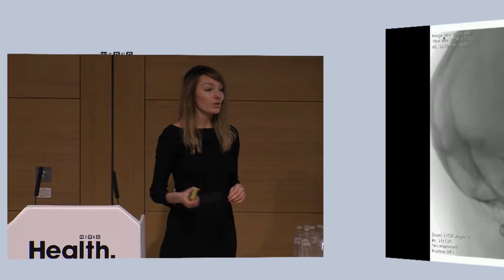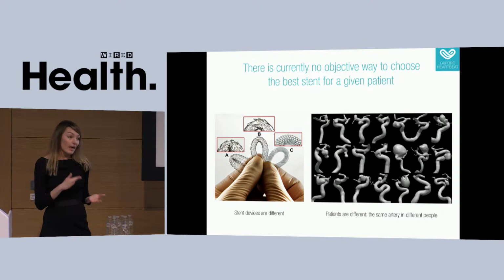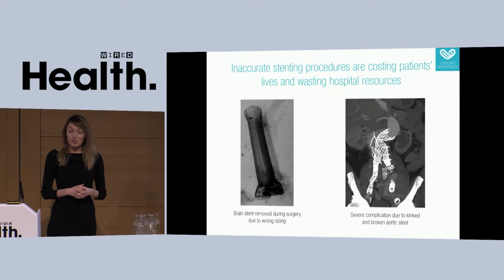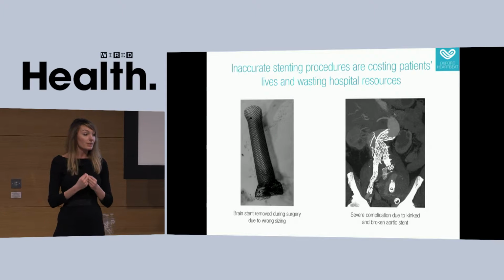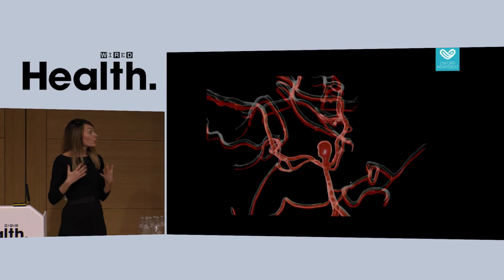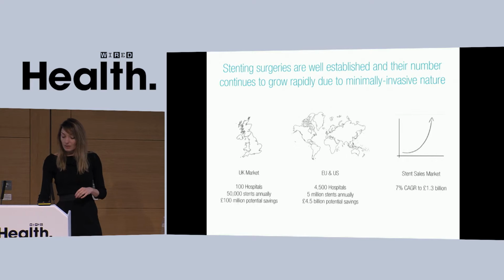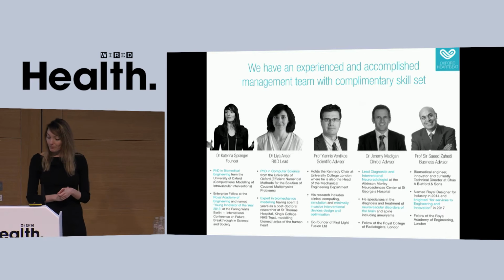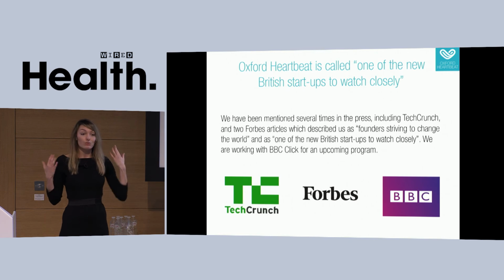Using Technology to Take the Guesswork out of Intricate Surgeries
Oxford Heartbeat, founded by Katerina Spranger, has developed software that makes surgery simple. Using predictive computation, big data and AI to turn conventional 2D medical scans into 3D models of a patient’s blood vessels, surgeons can travel through tissue and bones in advance to provide incredible detail for keyhole surgeries and reduce risk.

ABOUT WIRED HEALTH 2018
Hundreds of healthcare, pharmaceutical and technology influencers and leaders met at the sixth annual WIRED Health event at The Crick Institute, London on March 13. Discover some of the fascinating insights from the speakers

ABOUT WIRED EVENTS
WIRED events shine a spotlight on the innovators, inventors and entrepreneurs who are changing our world for the better. Explore this channel for videos showing on-stage talks, behind-the-scenes action, exclusive interviews and performances from our roster of events. Join us as we uncover the most relevant, up-and-coming trends and meet the people building the future.